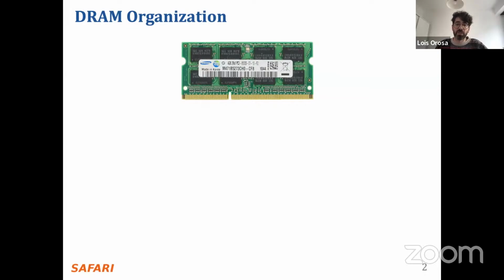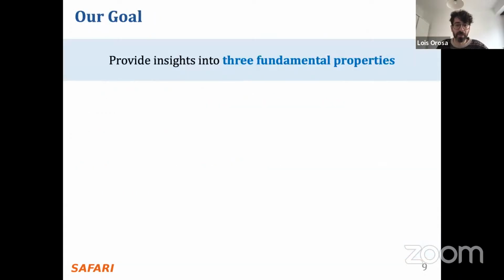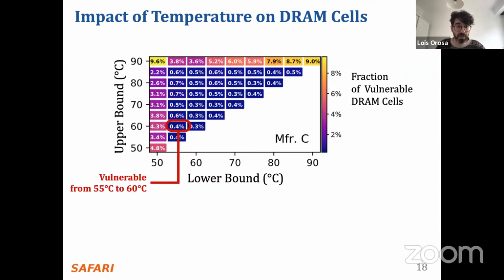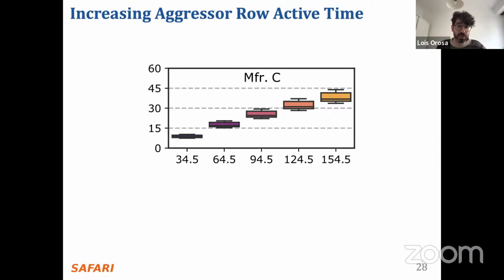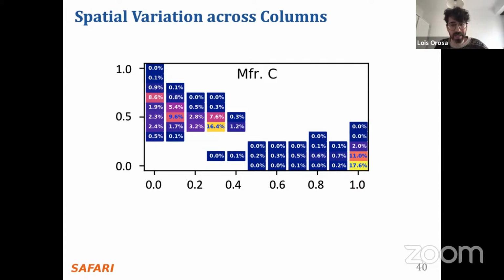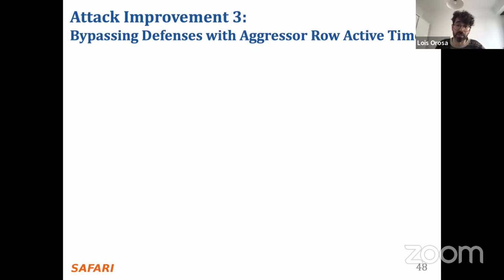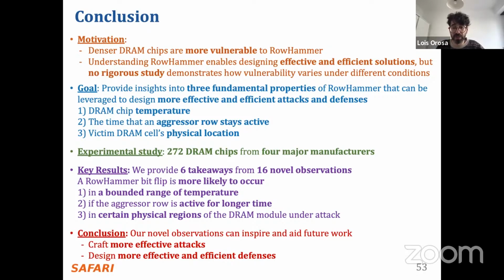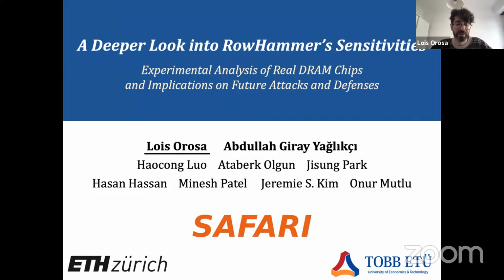SoftMC Course: Meeting 4: Deeper Look Into RowHammer's Sensitivities (Spring 2022)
Understanding and Improving Modern DRAM Performance, Reliability, and Security with Hands-On Experiments

Meeting 4: Deeper Look Into RowHammer's Sensitivities
Lecturer: Hasan Hassan
Lecturer: Lois Orosa
Date: March 29, 2022

Meeting 4 Slides (pptx):
Meeting 4 Slides (pdf):

Recommended Reading:
Intelligent Architectures for Intelligent Computing Systems